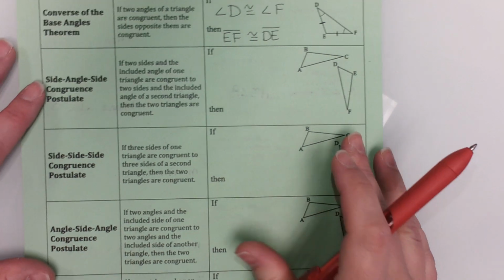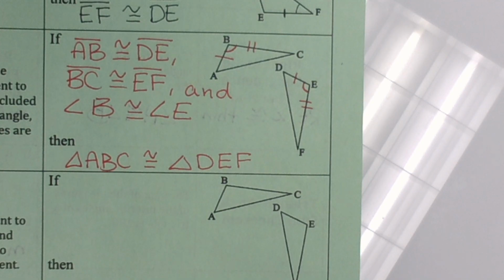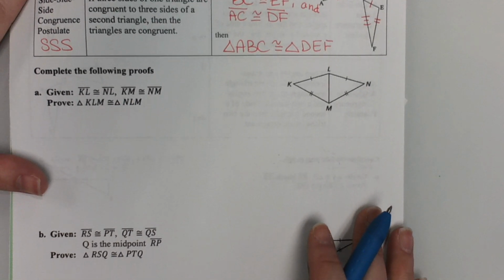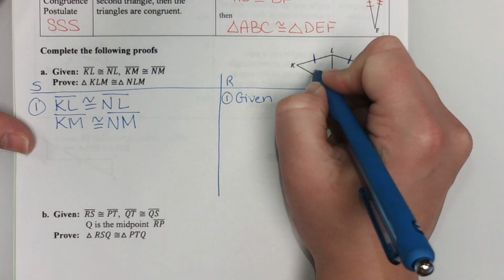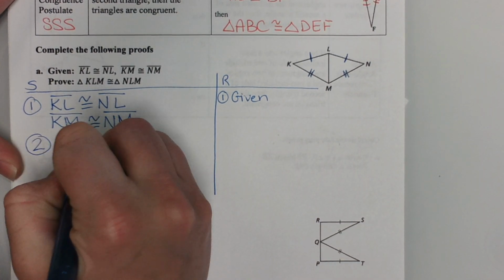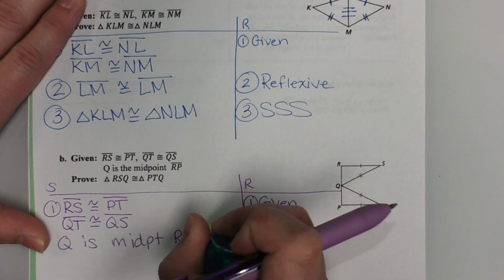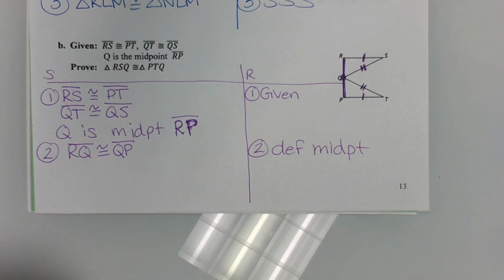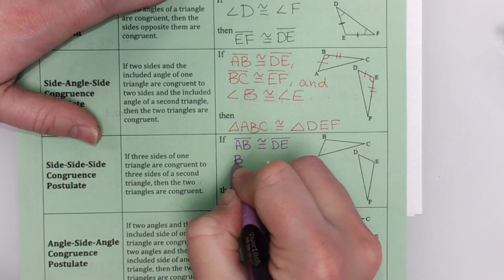Geometry Standards: 5.5: Proving Triangles Congruent with SSS